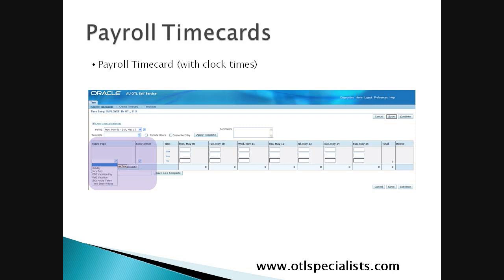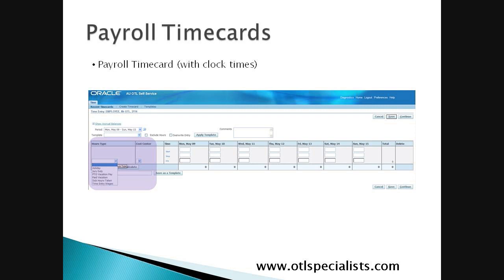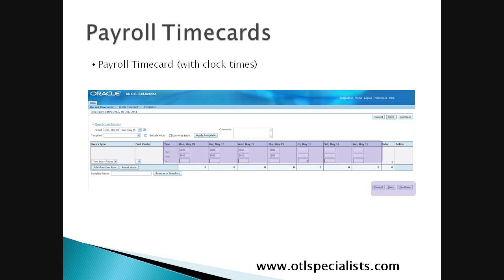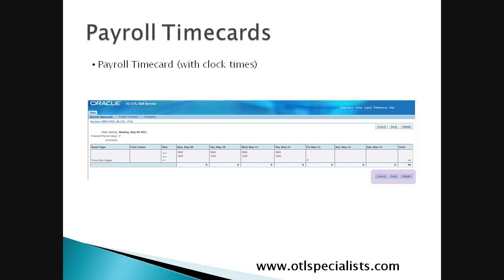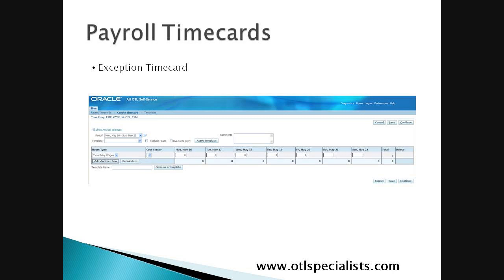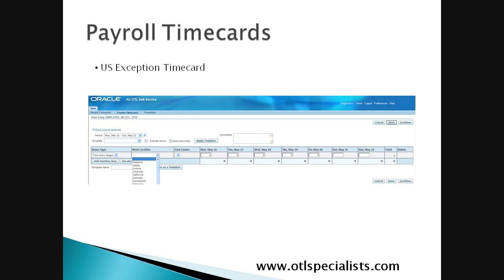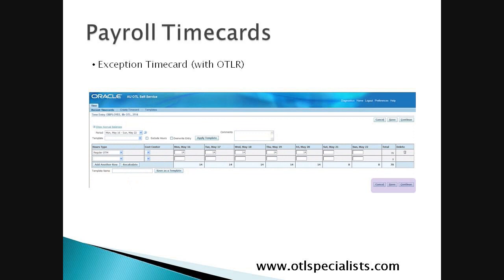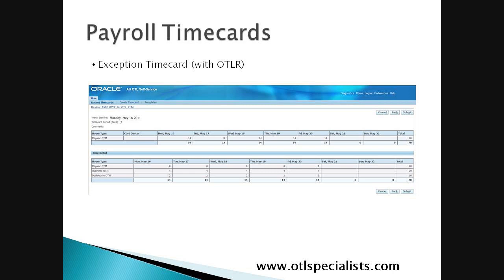OTL Payroll Timecard Layouts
This video provides an introduction to the Oracle Time & Labor (OTL) Payroll Timecard Layouts and hints at some of its capabilities.